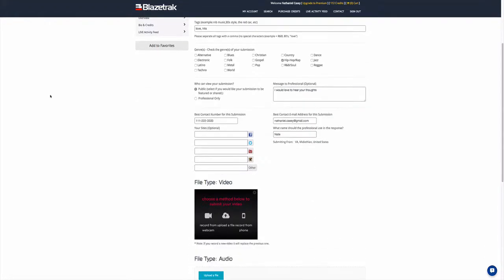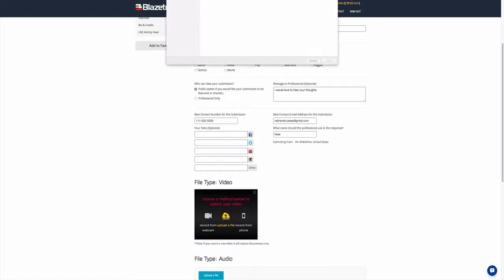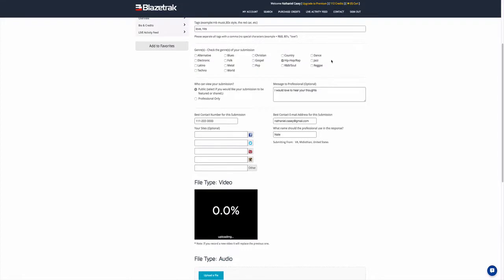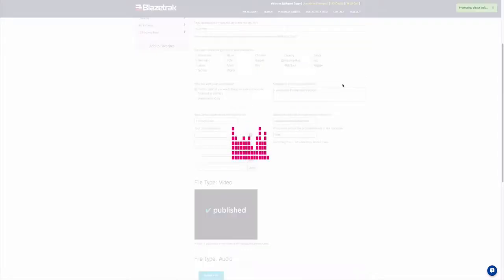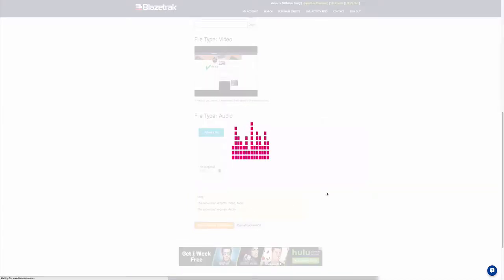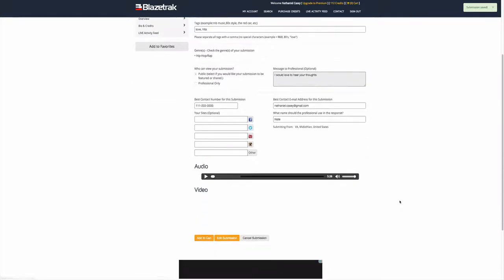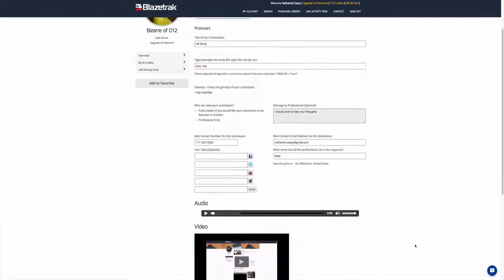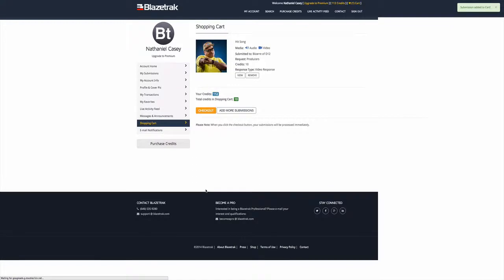Blazetrak 2016 - Search Submit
How to search and submit on Blazetrak.com